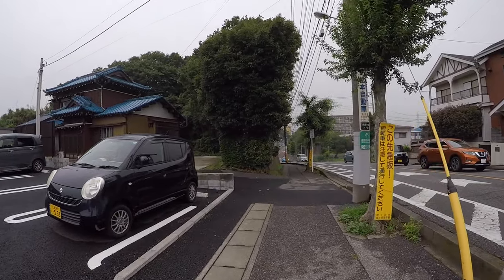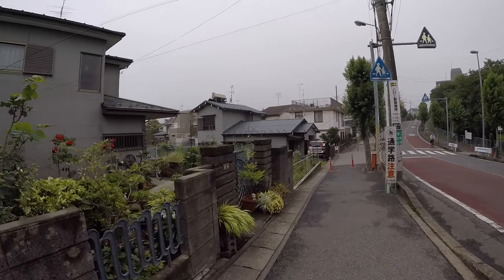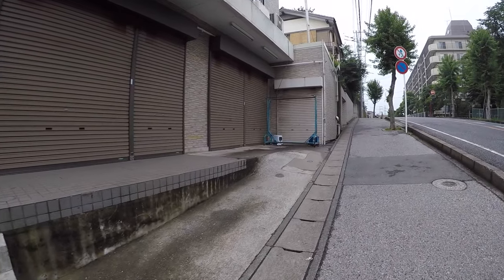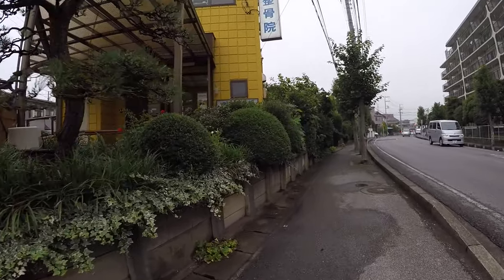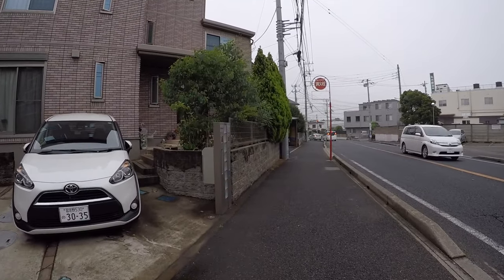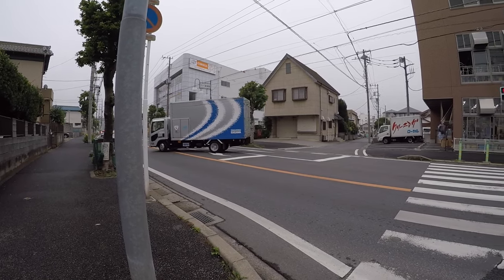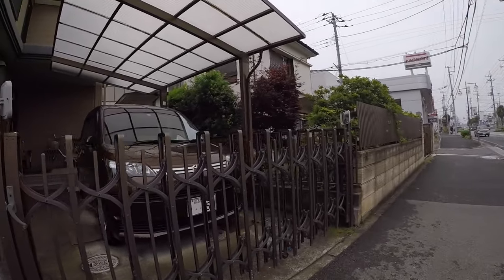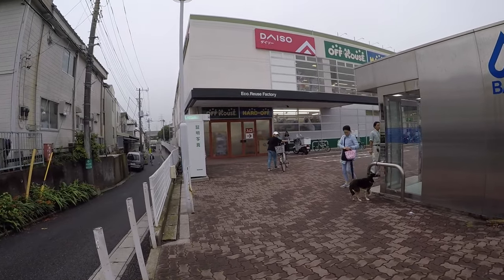A Walk Through A Residential District in Kamagaya, Chiba, Japan.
Short Videos and Slide Shows about my travels around Japan through the eyes of a tourist who visits at least twice a year. I will be posting videos showing the sights and sounds, and also photo slideshows about Japan. Join me as I learn more about the language, culture and customs as I visit other areas in Japan.

A Tourist In Japan